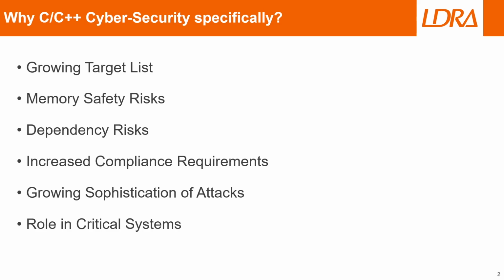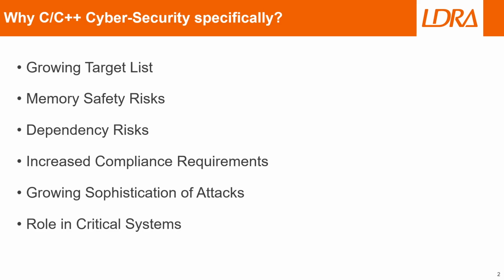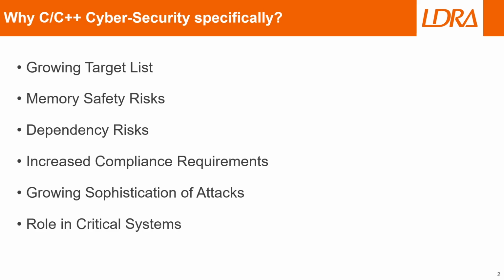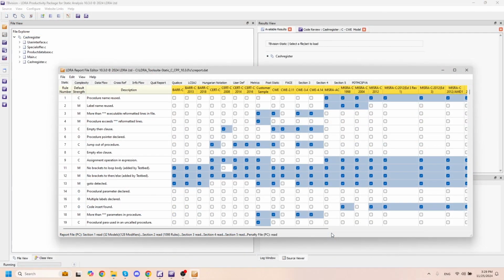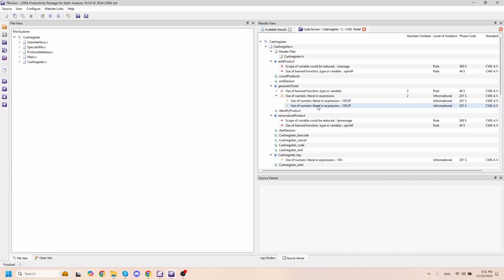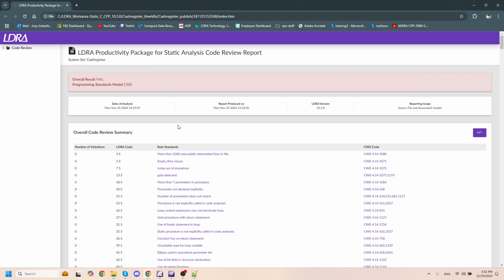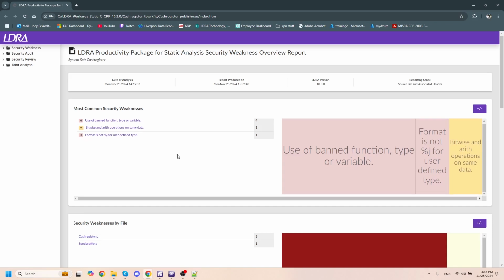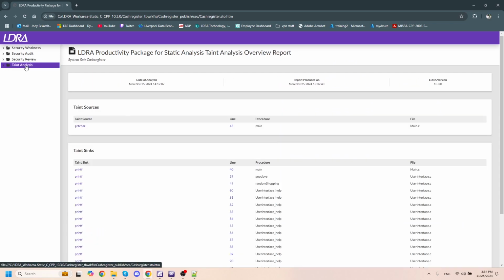C/C++ cybersecurity: Minimize vulnerabilities with the LDRA Static Analysis Productivity Package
The cybersecurity risks associated with any software development can be daunting - and more so when working with C and C++.  Learn how coding standards can mitigate those risks, and how LDRA's static analysis tools make those standards easy to apply in accordance with best-practice secure coding techniques. Also discover how the tools are used to select and configure coding standards and identify violations, and how results are presented both interactively on-screen for enhanced development workflow and in the form of standard-specific and security-focused reports.

00:00 Introduction
00:15 Why  C & C++ present heightened cybersecurity risks
01:56 Reducing the risk through the application of coding standards
02:52 Selecting and configuring a coding standard
03:10 Leveraging LDRA static analysis tools to identify coding standards violations
03:16 Easing violation identification by leveraging code review
03:22 Aiding workflow by excluding a violation
04:00 Accessing collated information in a code review report
04:23 Creating a standard specific evidential report (e.g. CWE)
04:30 Security focused reporting
05:20 Data sources and sinks, and Cyclomatic Complexity
05:46 Taint analysis reporting
05:54 Closing remarks